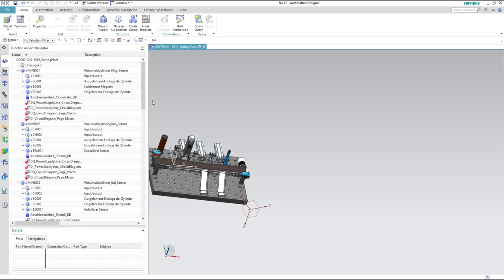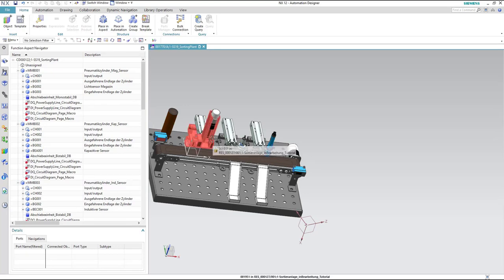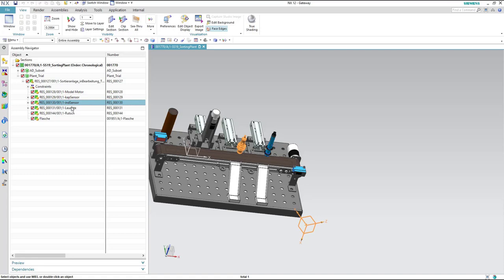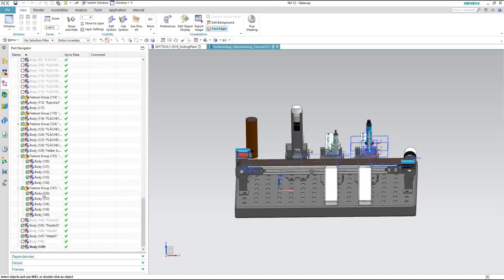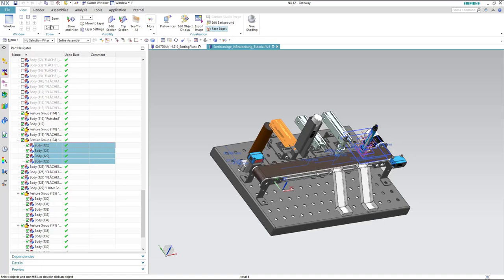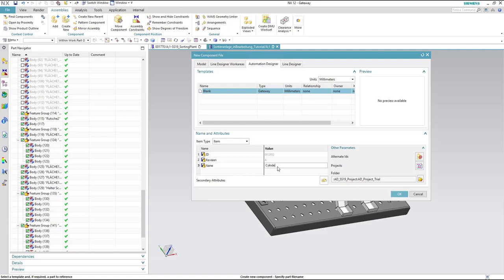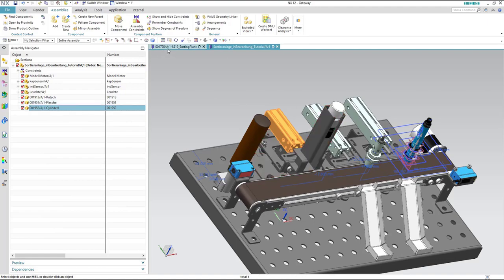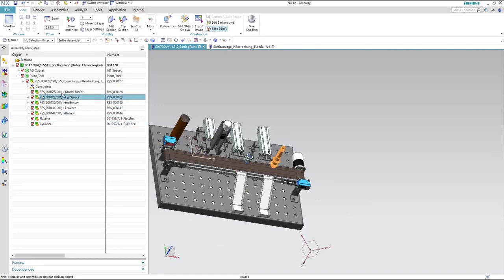Automation Designer – Tutorial 2.9 – Separating Assembly part in Gateway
This video is part of a tutorial series, showing a multi-disciplinary working approach within the Automation Designer of Siemens.
This video shows how an imported mechanical assembly can be split up into its component parts. One way to achieve this is to use the NX Gateway, as shown as a solution in this tutorial.
The Automation Designer of NX 12 and EPLAN Electric P8 version 2.6 were used in this project.